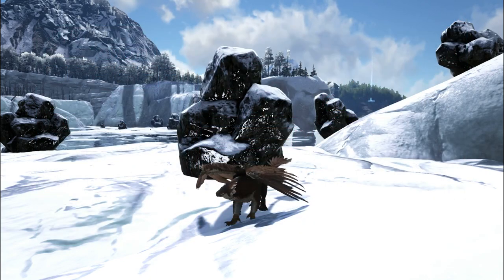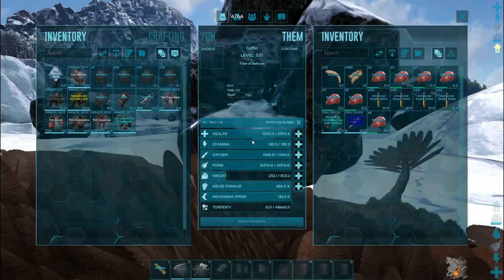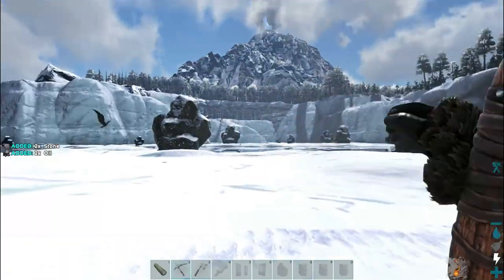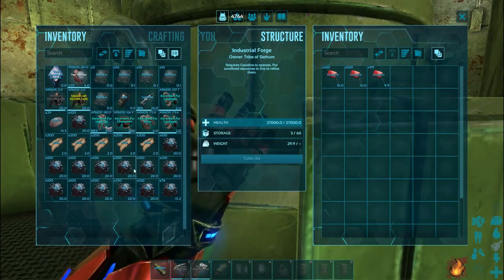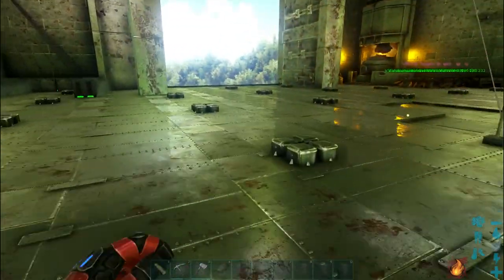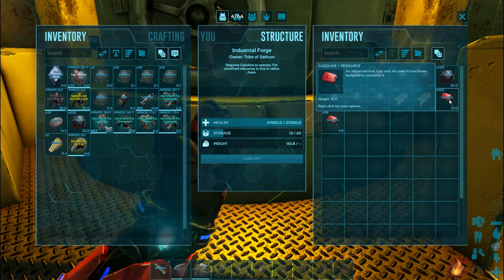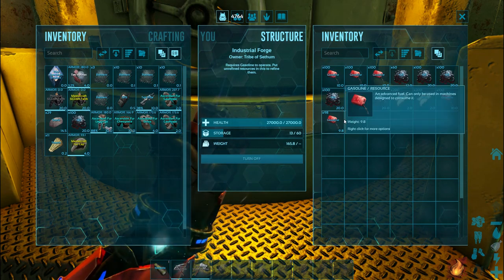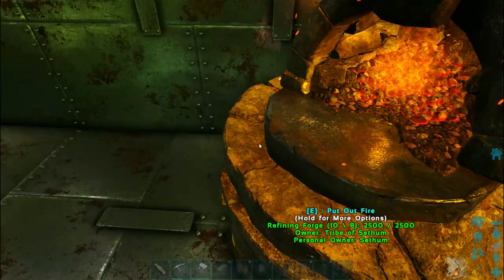ARK HOW TO MAKE GASOLINE - WHAT IS NEEDED TO MAKE GAS, HOW TO MAKE IT AND WHAT IT IS USED FOR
In this Ark how to make gasoline guide I will show everything you need to know about hoe to make gasoline in Ark as well as where to get the materials from and what materials are needed to make gasoline in Ark. I will also be comparing and showing the differences between using a forge and an Industrial Forge in ark for making gasoline as well as showing you some of the things gasoline is used to power in Ark.